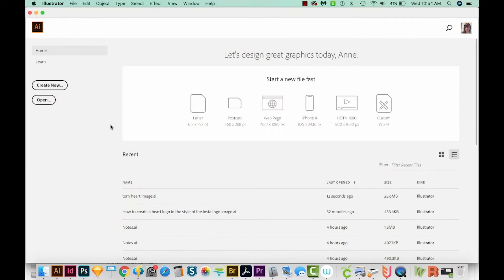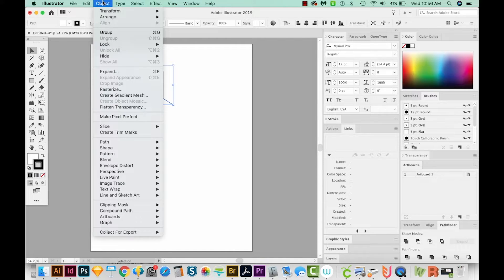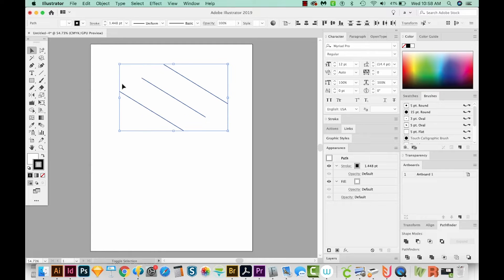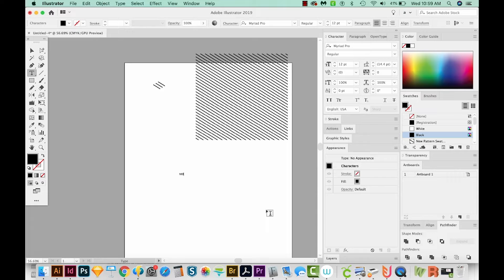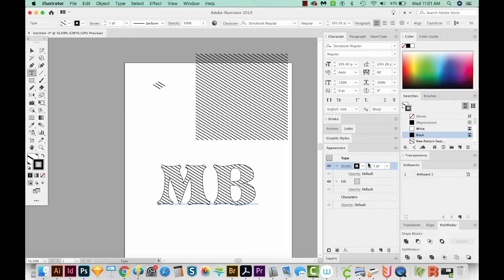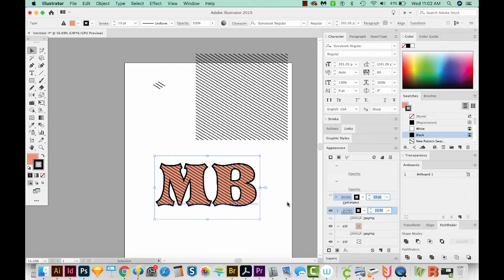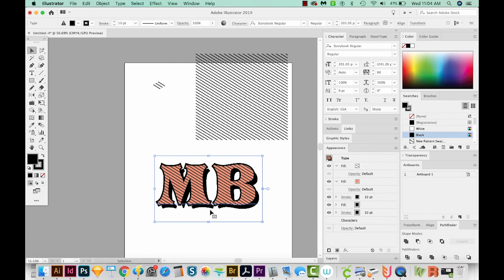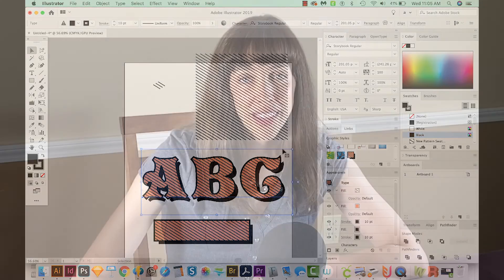How to Add Diagonal Line Patterns To Letters in Adobe Illustrator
Do you want to add some interest to your lettering with a pattern? In this Adobe Illustrator Tutorial, we will show you how to add diagonal line patterns to your letters to make them stand out from the background. More info below 👇